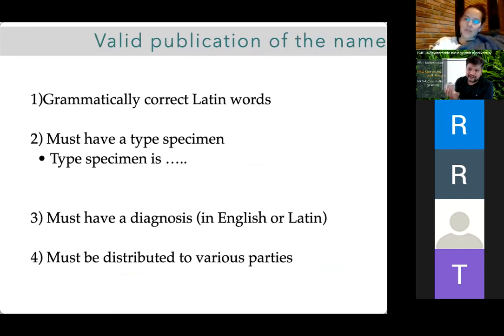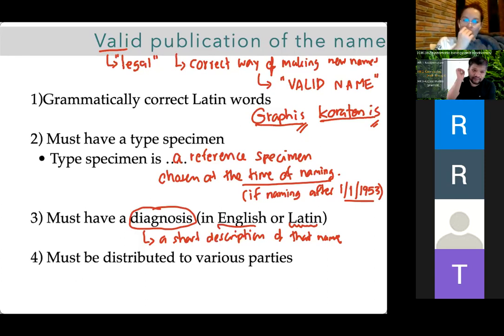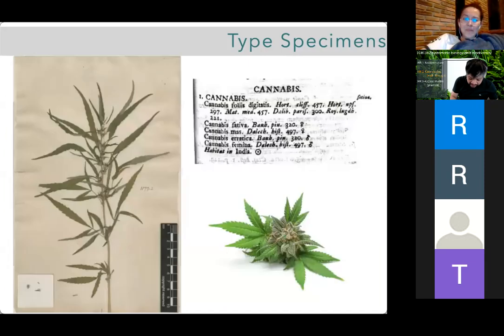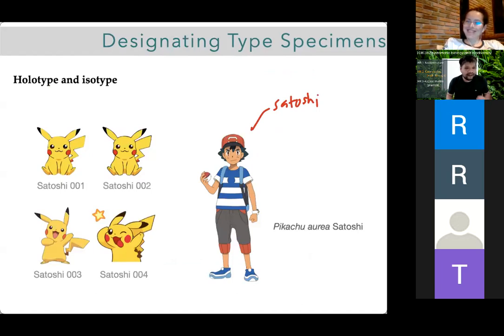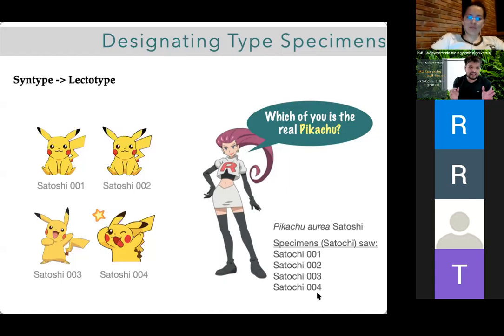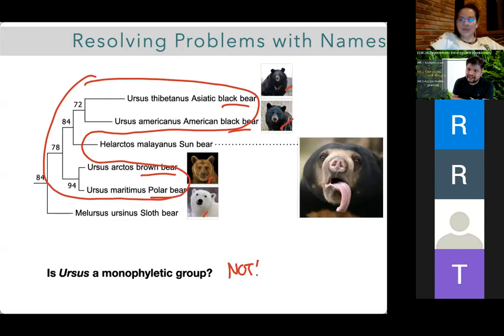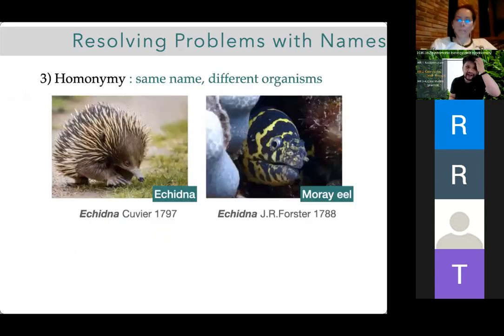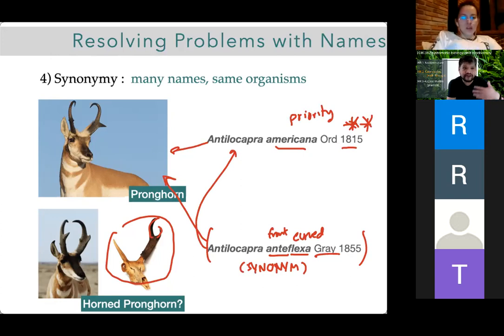[ICBI382] L7-2 type specimens and problems with names